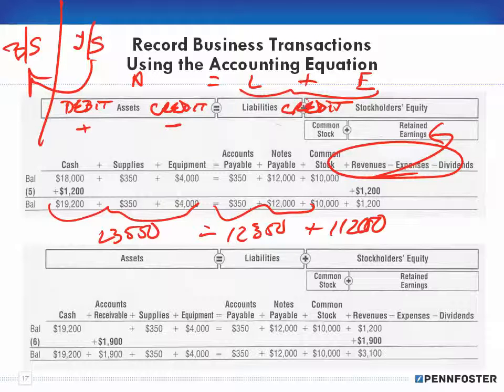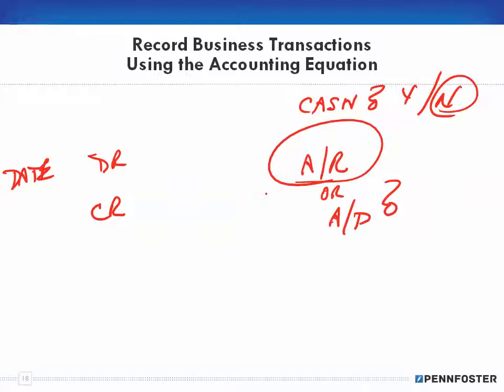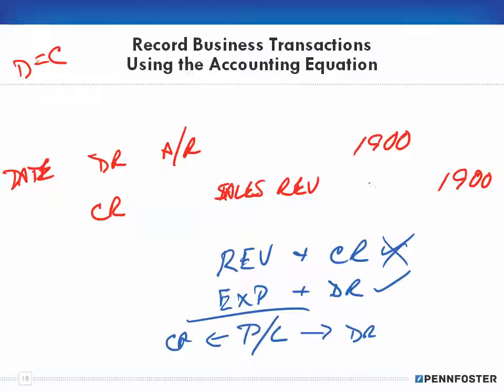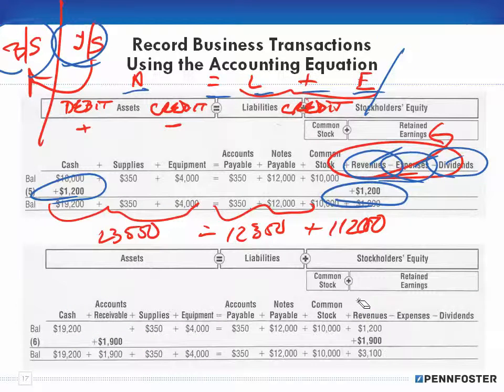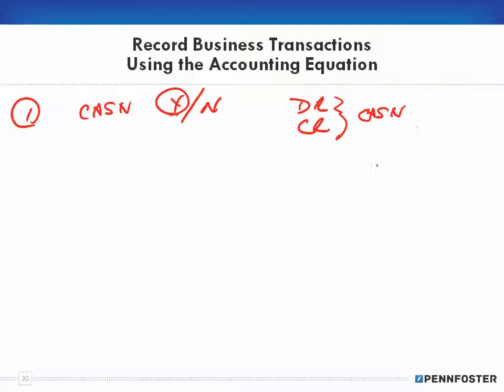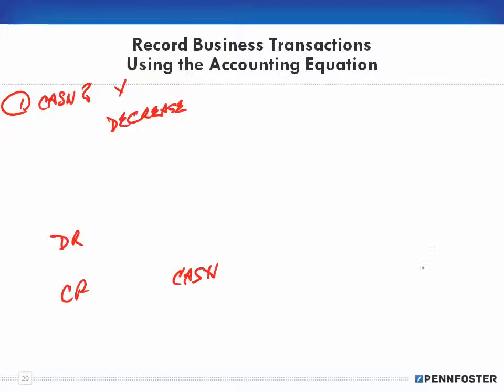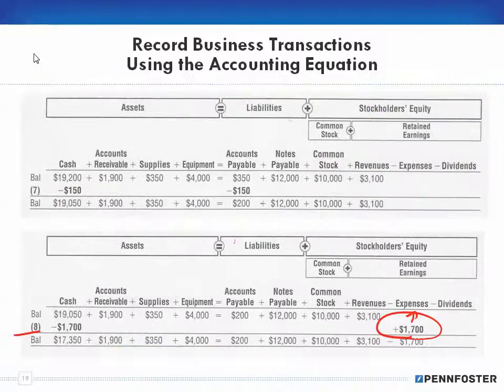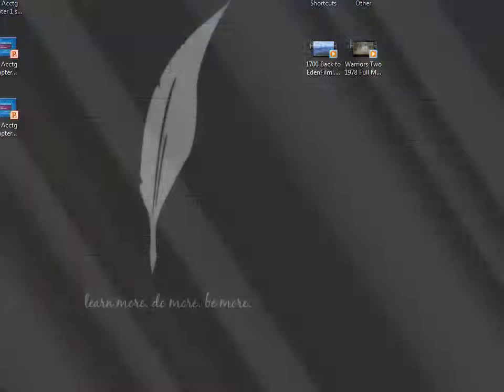Financial Accounting Ch 1 Business Accounting and You 16